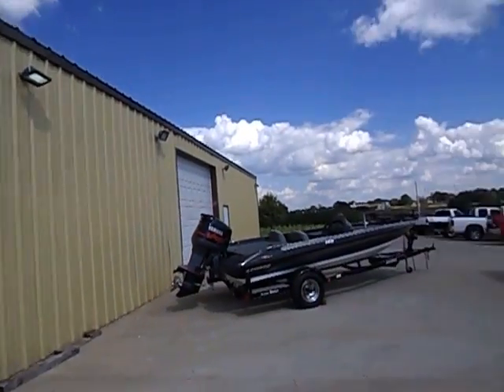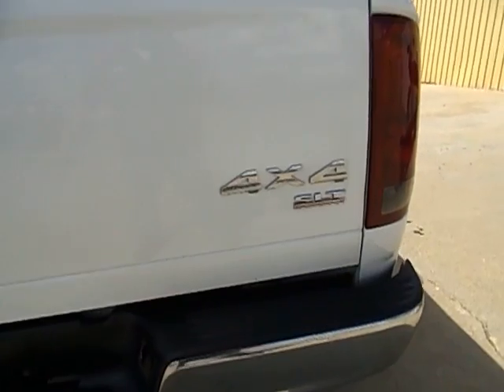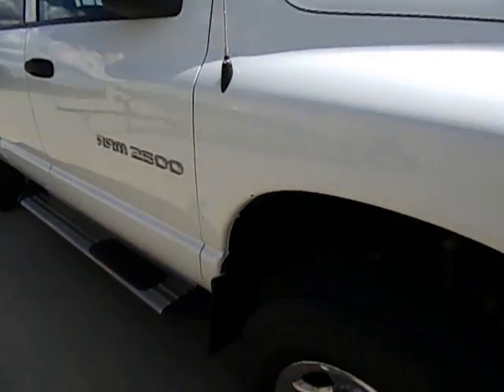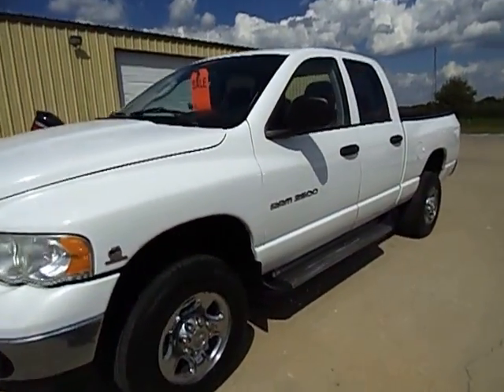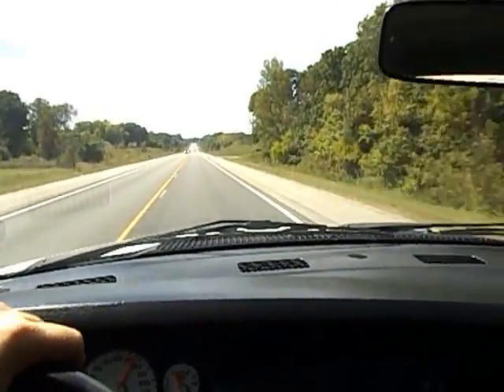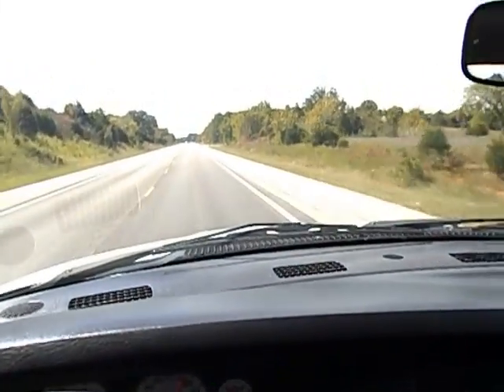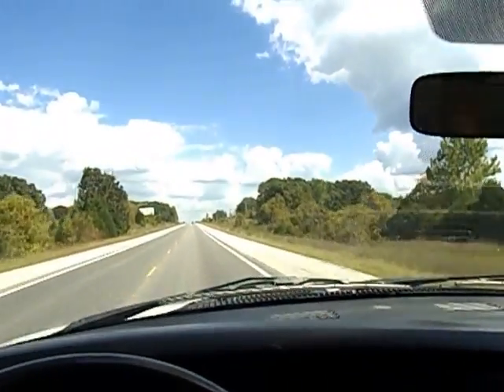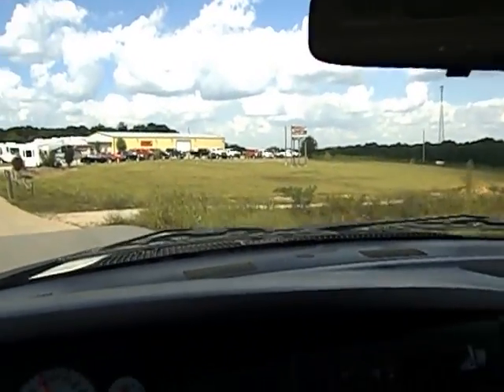2004 DODGE RAM 2500 SLT 4X4 5.9L CUMMINS MIDWAYPOWERSPORTS.COM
2004 DODGE RAM 2500 SLT 4X4 CREW CAB SHORT BED POWERED  BY THE 5.9L CUMMINS TURBO DIESEL SHOWING 179,xxx MILES.